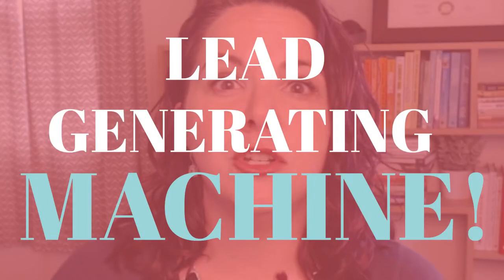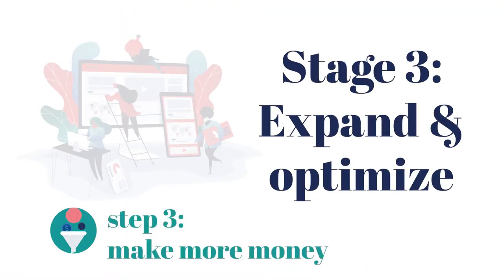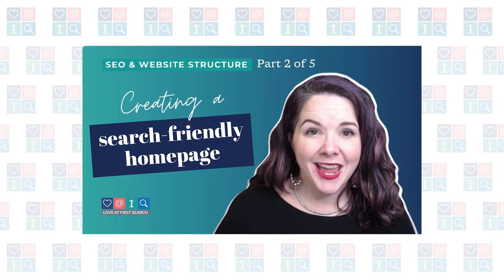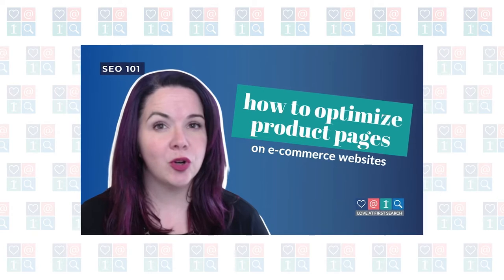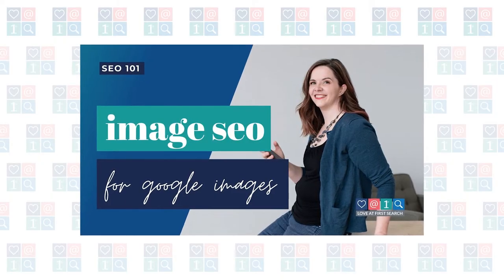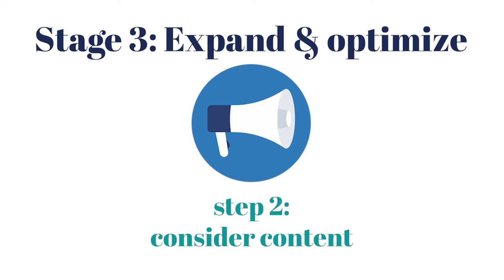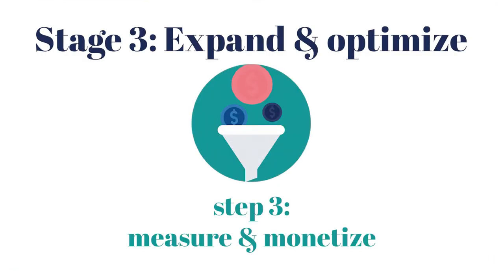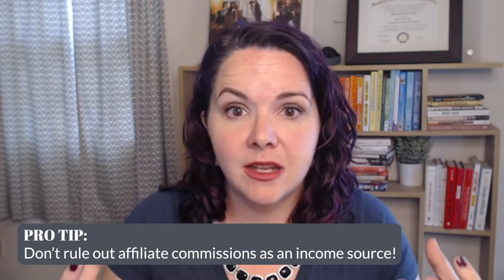Website Guide Stage 3: Expand & Optimize Your Website: Website Planning & Web Design for SEO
Maybe you've already gone through Steps 1 and 2 on planning and building your website (links below) or maybe you already have your website set up and are looking to start generating leads from a site that's not really converting too well.

This video is essentially a big picture overview of things you can do to turn your website into a lead-generating machine.

TIMESTAMPS
0:00 Intro
1:49 Overview: The 5 steps to take your website to the next level
4:08 Step 1: Optimize every asset
11:12 Step 2: Content marketing
13:50 Step 3: Measure & monetize
17:50 Step 4: Grow your authority
20:14 Step 5: Routine maintenance
21:45 Outro

🤔 Still need some more SEO support?